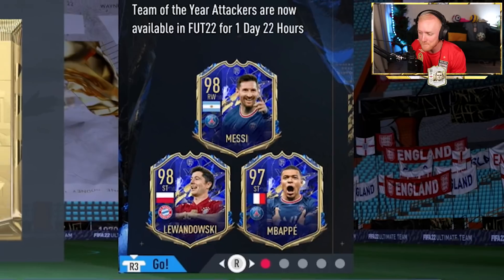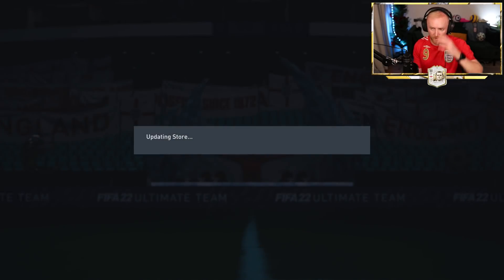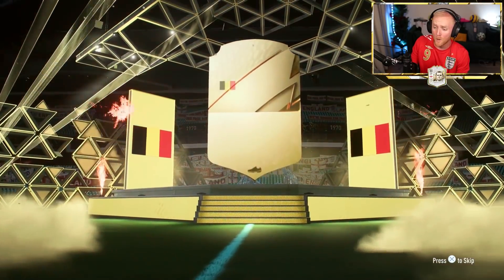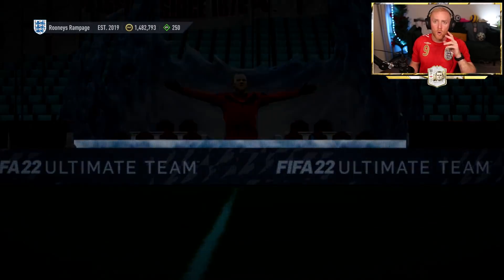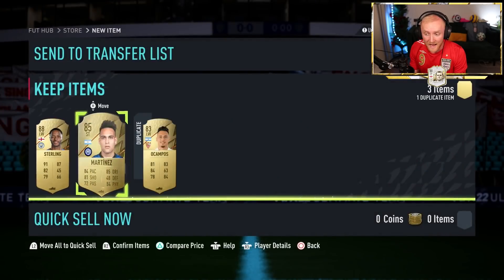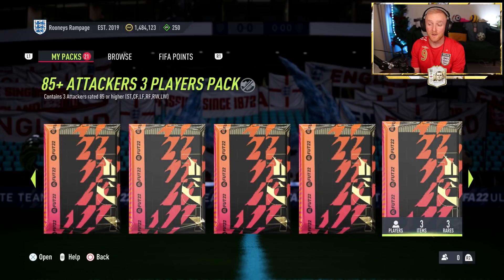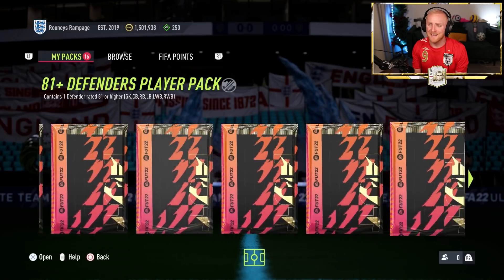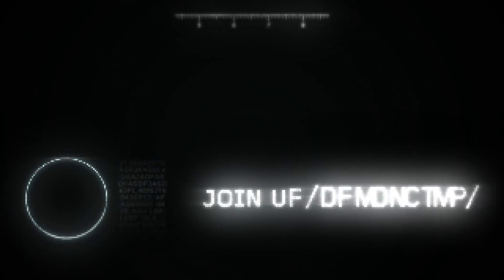TOTY PACK OPENING!! TOTY Messi TOTY Mbappe TOTY Lewandowski ROONEY'S RAMPAGE #91 (FIFA 22)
Title: TOTY PACK OPENING!! TOTY Mess iTOTY Mbappe TOTY Lewandowski ROONEY'S RAMPAGE #91 (FIFA 22)